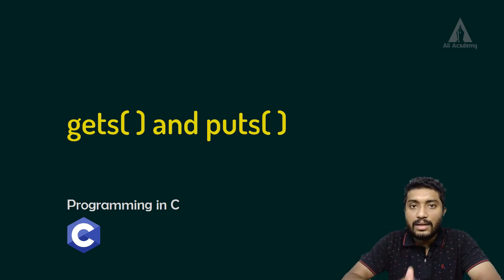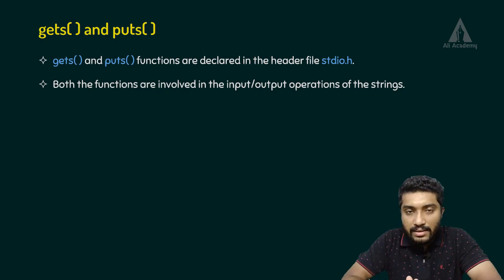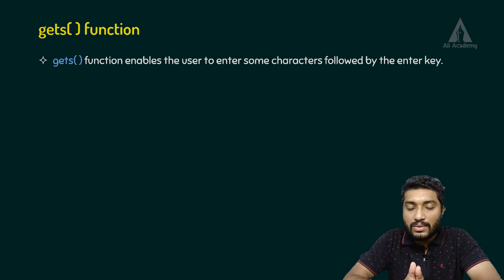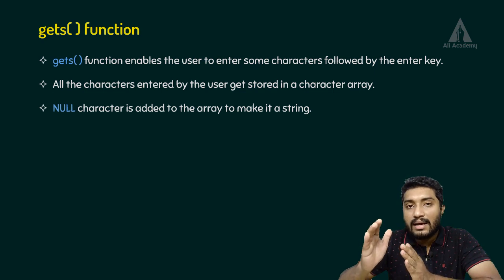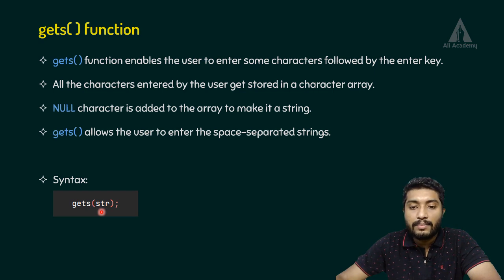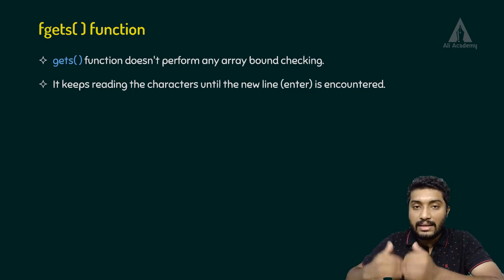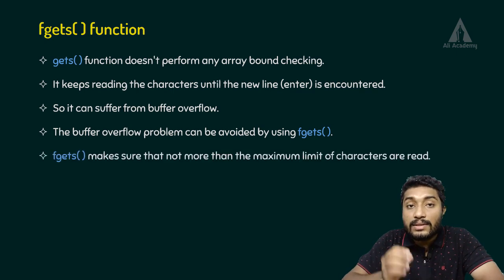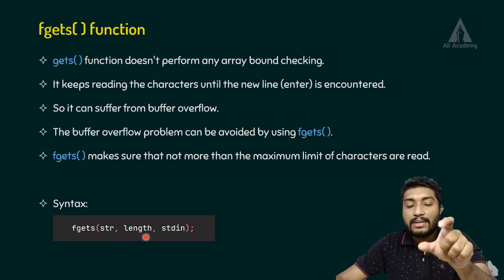gets | fgets | puts | Programming in C | EST102 | KTU | Malayalam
This lecture describes about the gets, fgets and puts functions in C program.
KTU | Malayalam

Timeline:
00:00 Intro
00:20 gets and puts
00:44 gets function
02:27 fgets function
04:25 puts function
06:09 gets, fgets and puts program